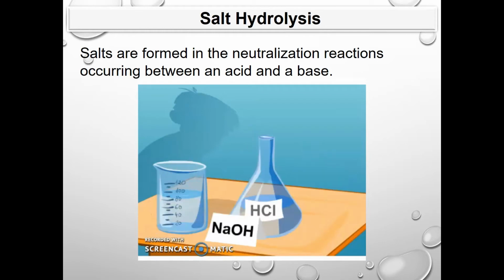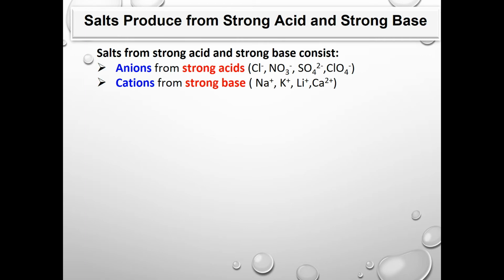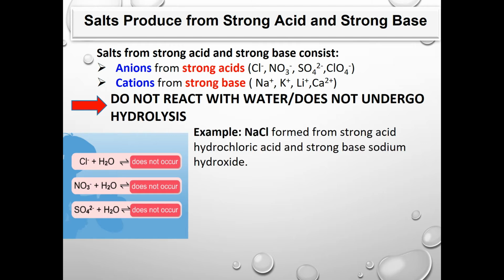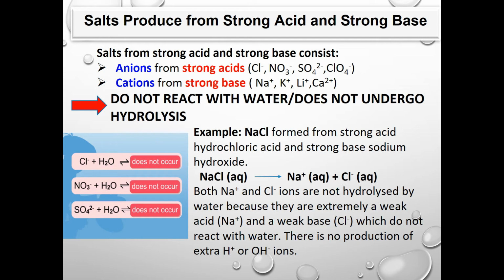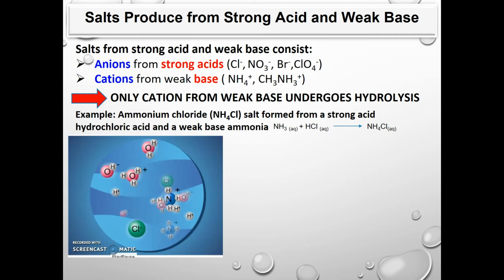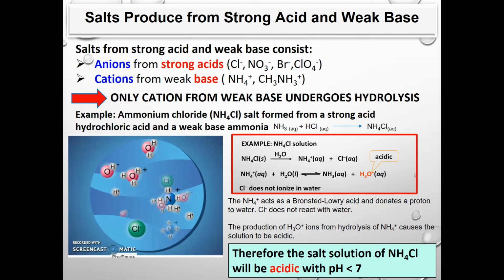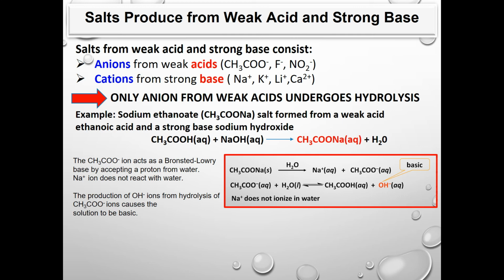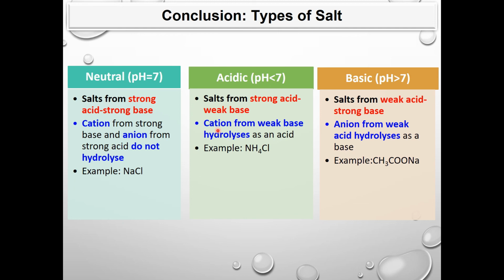Week16 Chemistry Acids & Bases Lesson 7.1i SDS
Explain salt hydrolysis using hydrolysis equations and classify the salt formed from the reaction between:
       i.   Strong acid and strong base
        ii.  Strong acid and weak base
       iii.  Weak acid and strong base